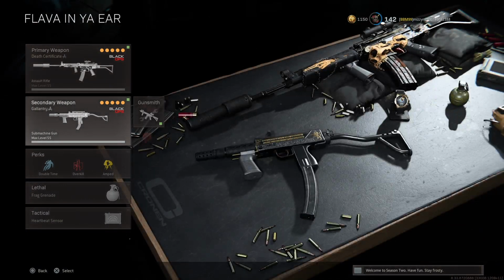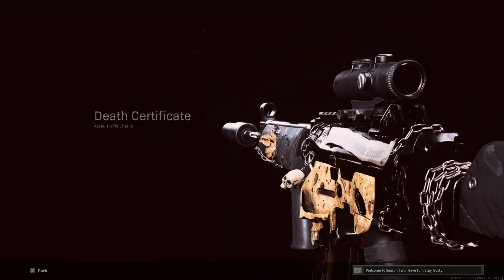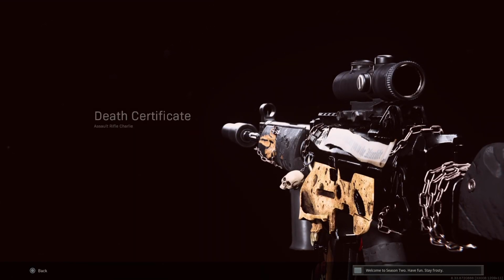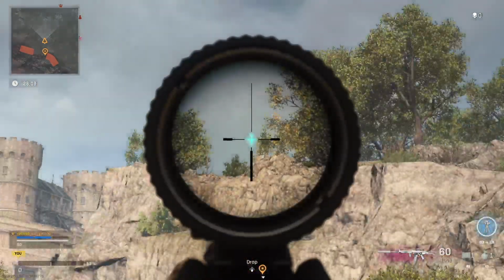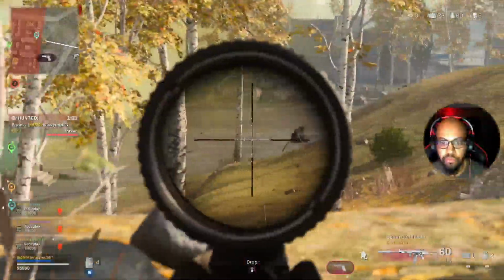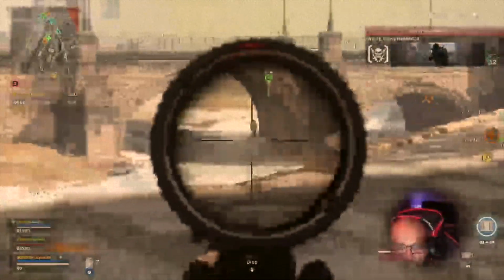THE KRIG 6 MAY BE THE BEST GUN IN WARZONE! 🤯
THE KRIG 6 MAY BE THE BEST GUN IN WARZONE. GIVE IT A TRY!

🧢For merch seen on the stream, AND For ALL of your Arrogant Apparel!!! head on over to

            🔥SOCIAL PLATFORMS 🔥